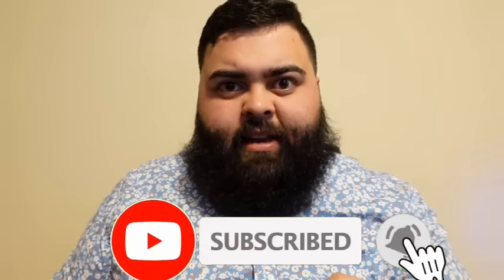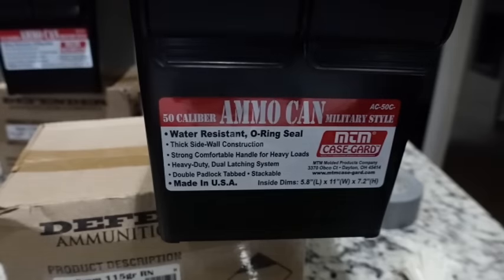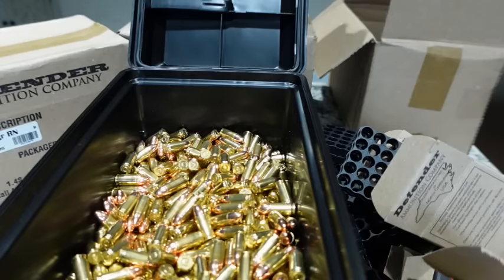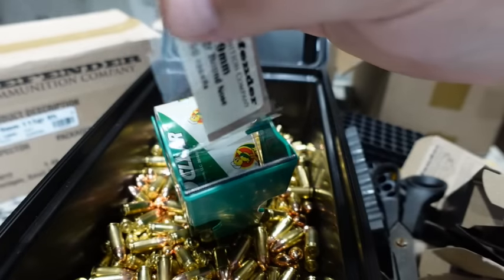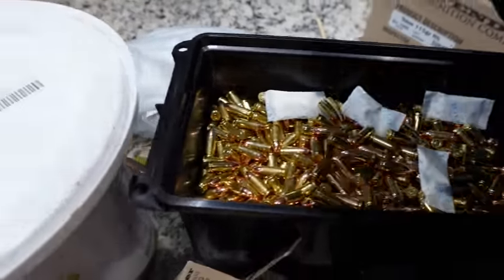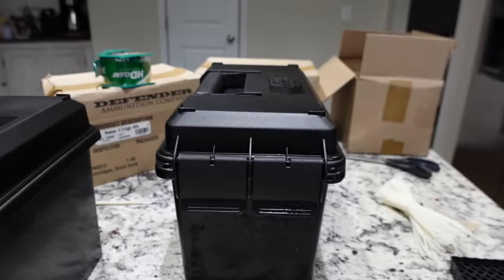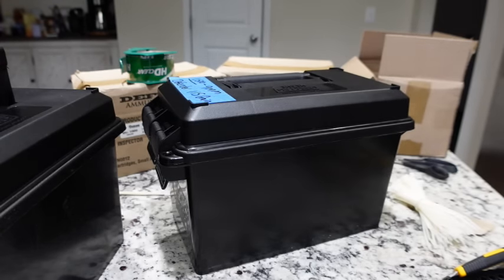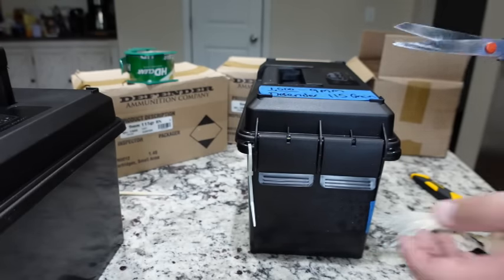Stockpile Ammo Storage- Done Right!!!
Bulk ammo storage done right can protect your ammunition for decades to come. Doing it wrong can be a costly mistake. In this video we use @MTMCasegard 50 Cal Ammo cans to effectively and efficiently store ammunition long term, keeping it free from moisture and the elements. Whether you have a sizeable stockpile or just a few boxes, learn how to keep it safe by watching this video.

To complete this project you will need:
MTM Ammo Crates (Check all links below for best deal)
Painters Tape
Scotch Tape
Utility Knife

You can find more information about the descicants at this